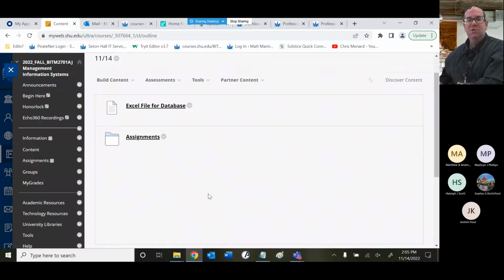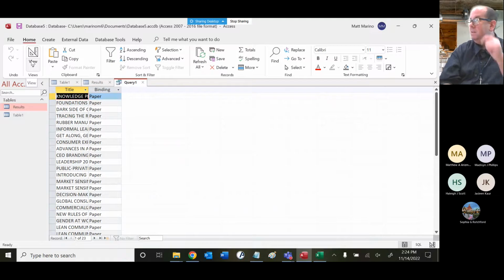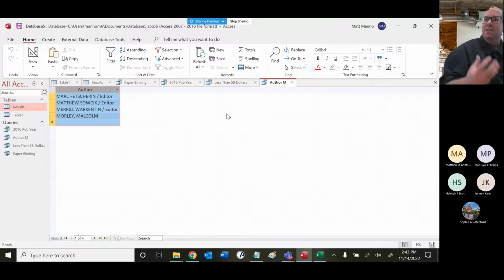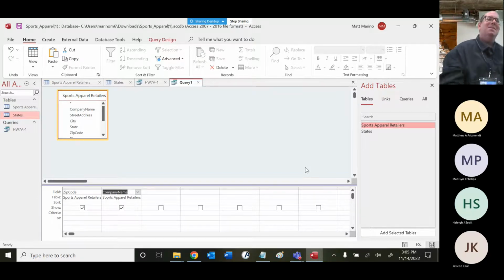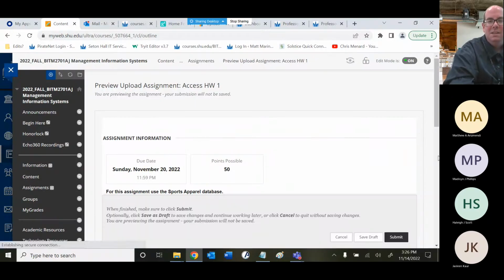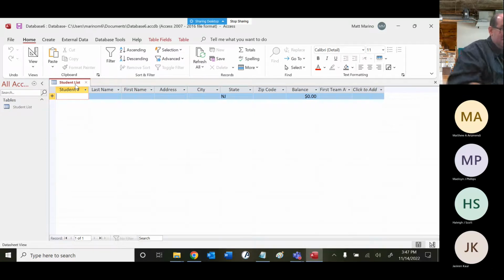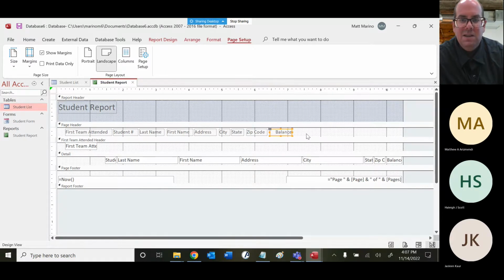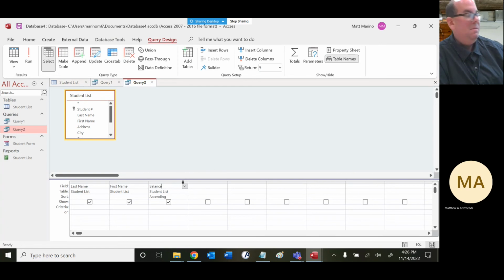MIS Lecture 11-14-22